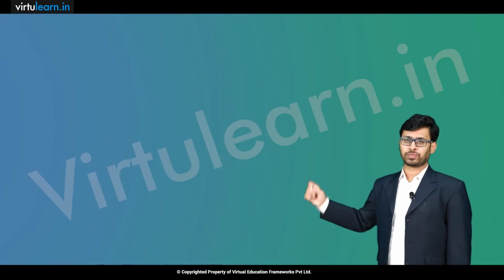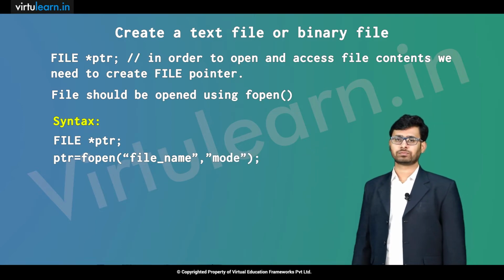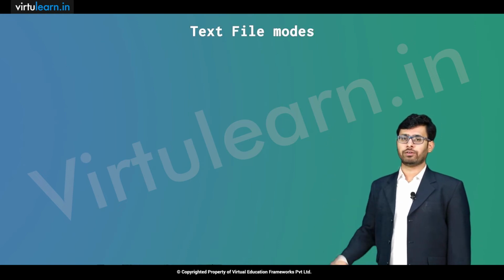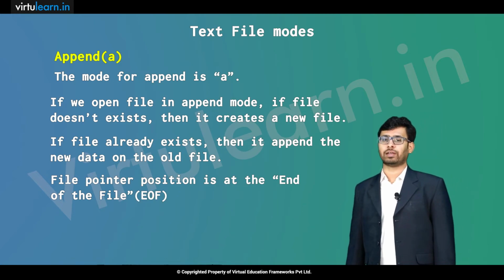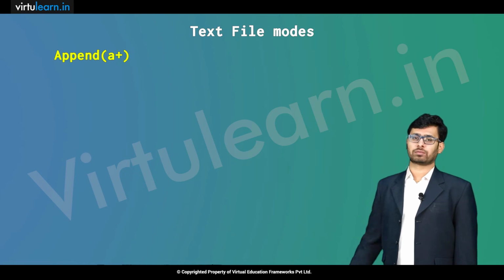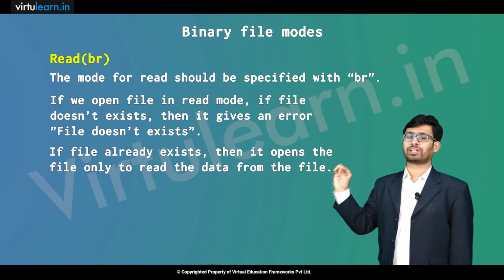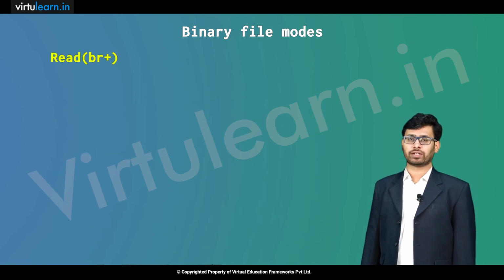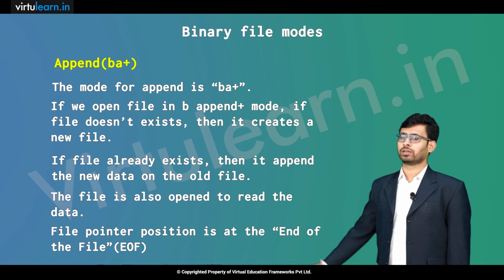CL94 Creating, Reading and writing text and binary files